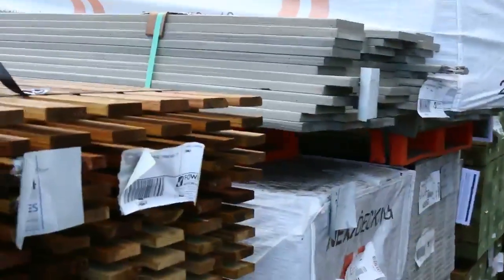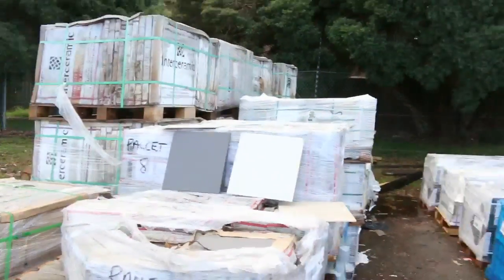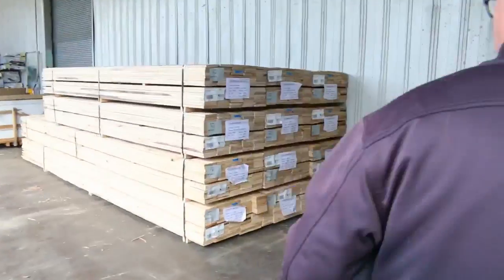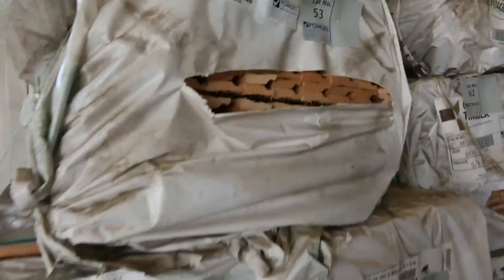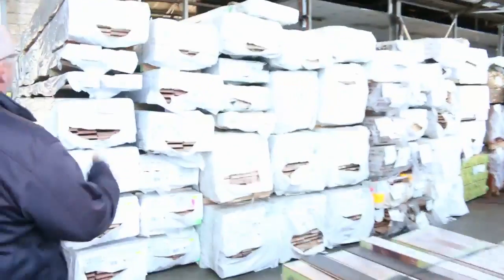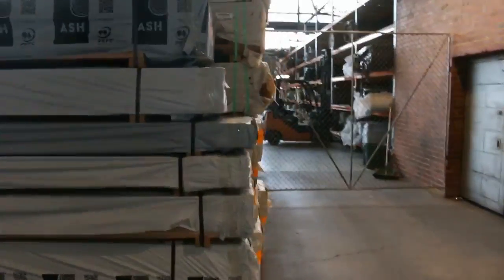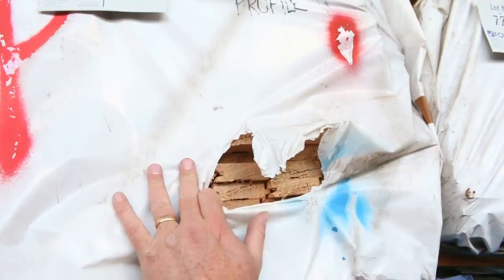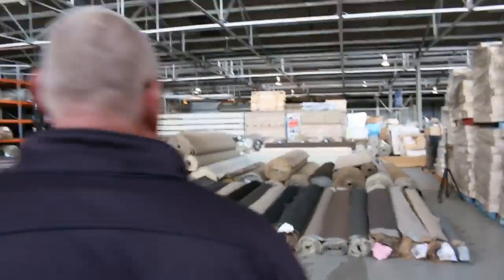Timber Auction 3 May